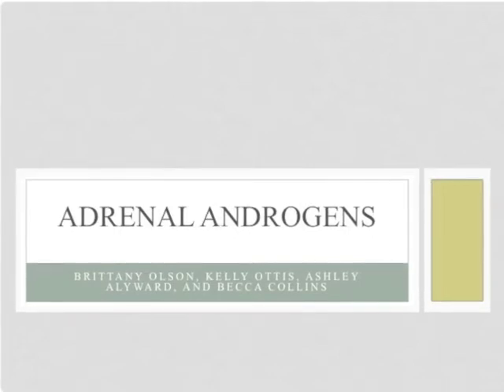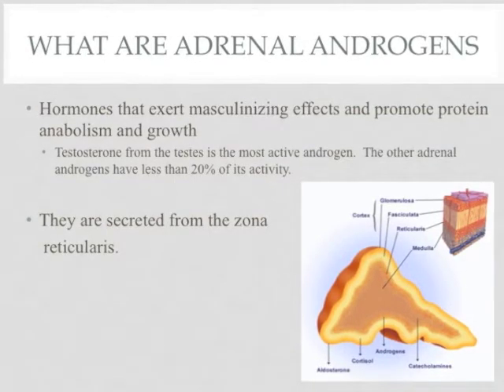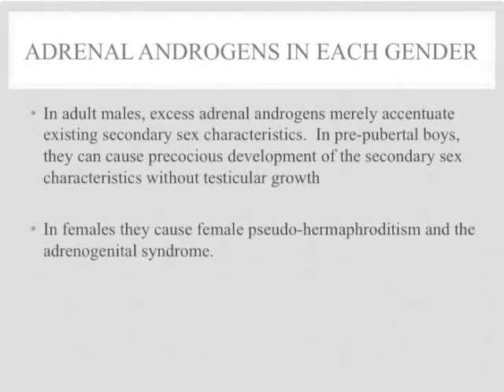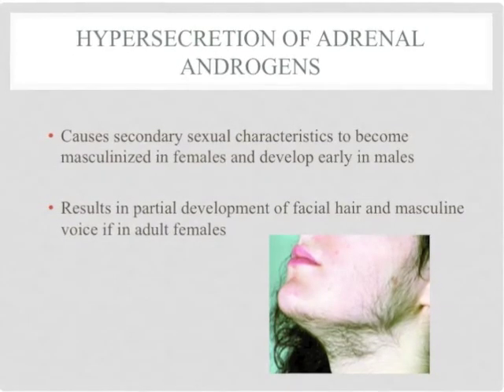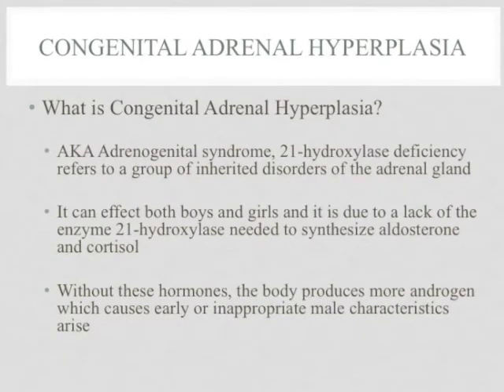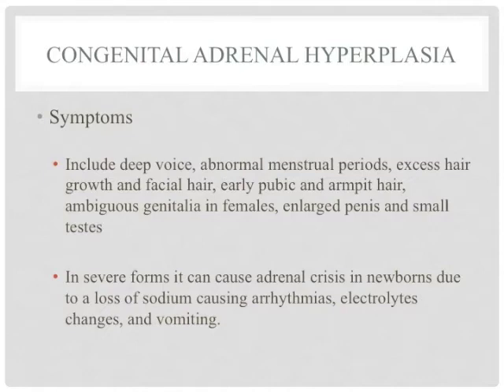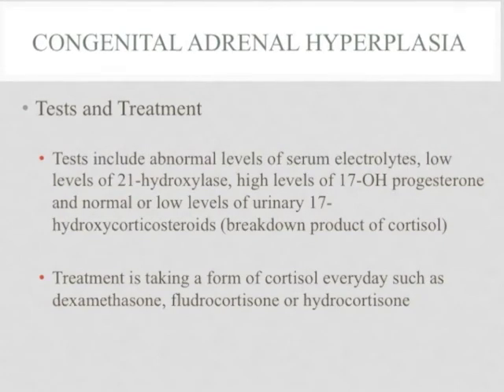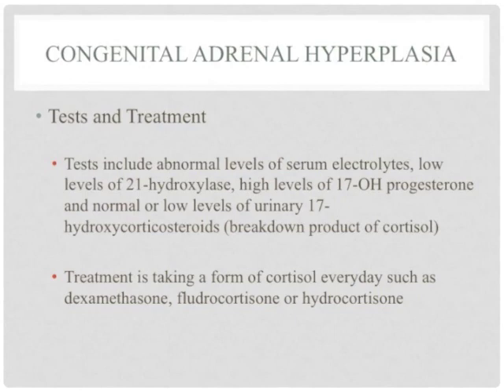Adrenal Androgens Presentation by Rebecca Collins, Kelly Ottis, Ashley Aylward and Brittany Olson